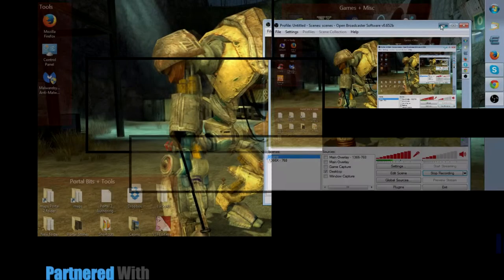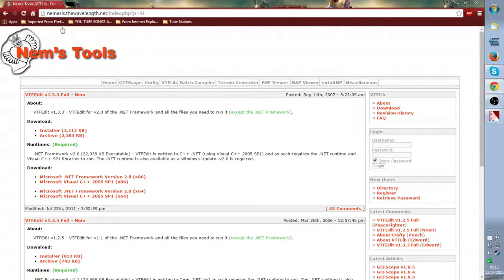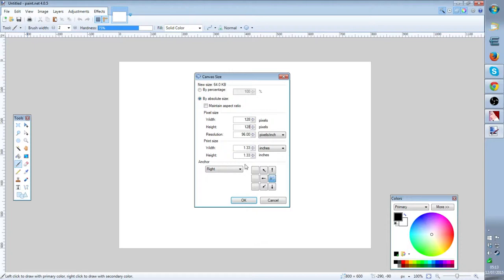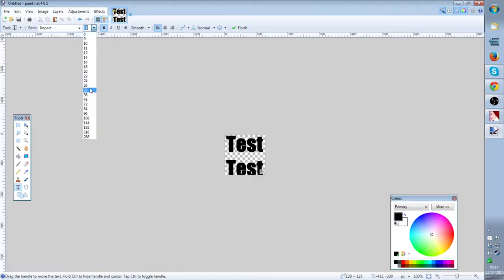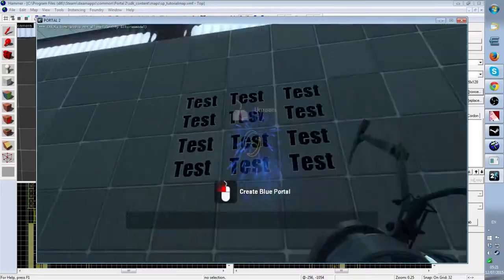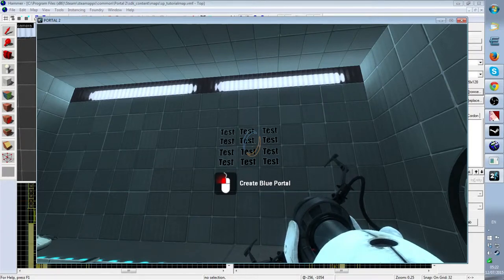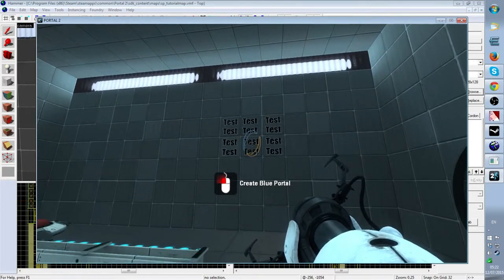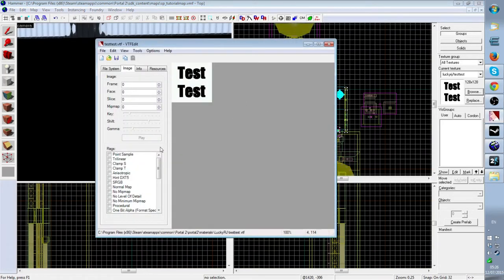Hammer Editor Tutorial - Import Custom Images Tutorial!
In this video i explain how to import custom images into hammer, for portal 2 maps.

You will need 2 programs in order to do custom images.

Please check out PGUK and support us. thanks

Please Checkout My Youtube Partner Freedom (PGUK) - Click This Link To Sign Up

Hammer Editor Custom Images
Hammer Editor Import Images
VTFedit tutorial
pakrat tutorial
Import Custom Images Tutorial